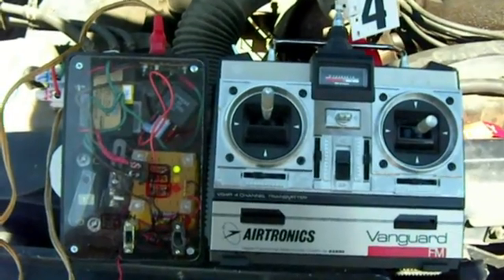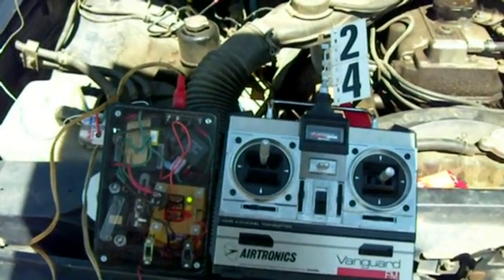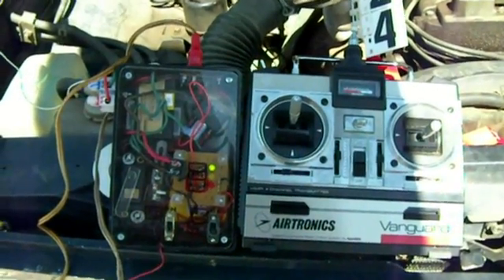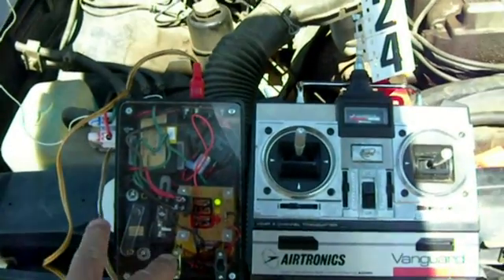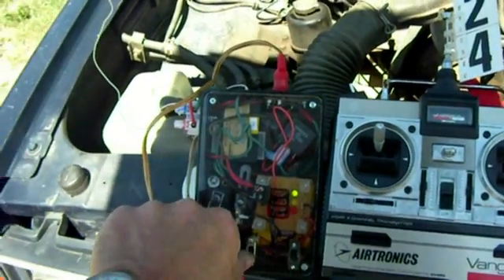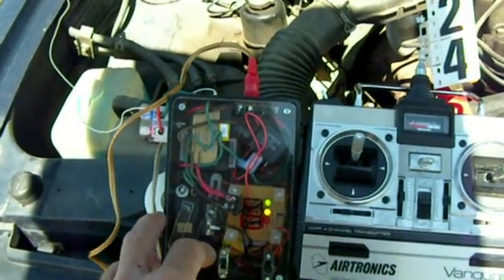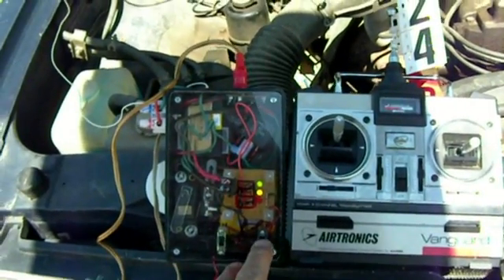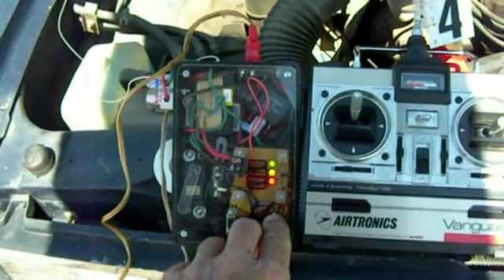07 04 09 First Test Remote Control Rocket Launcher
24 hours of designing, cutting, machining and soldering.  A remote control rocket launcher that can launch 2 rockets in "Race Mode"